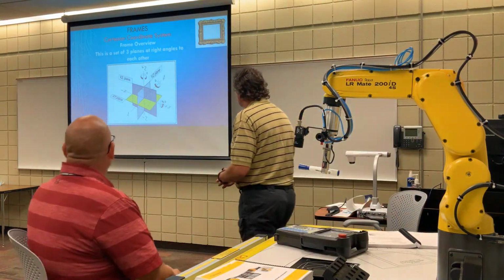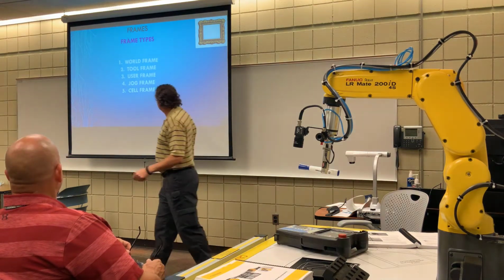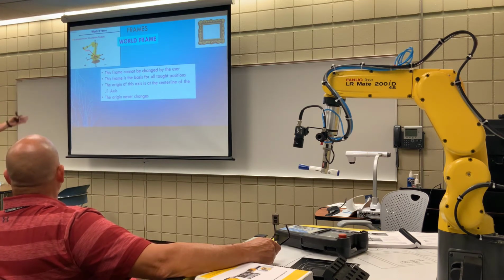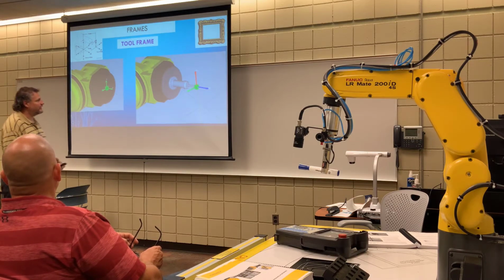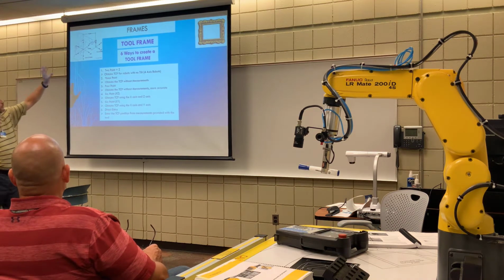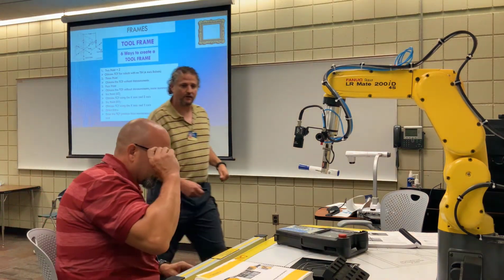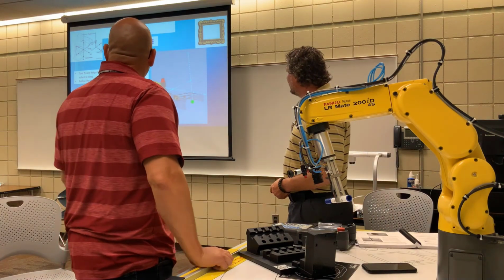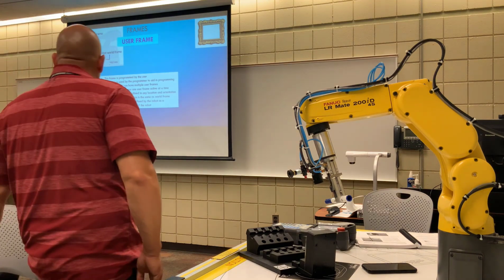fanuc TCP Video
TCP Video for Fanuc Robotics